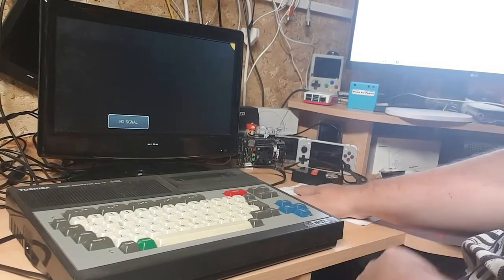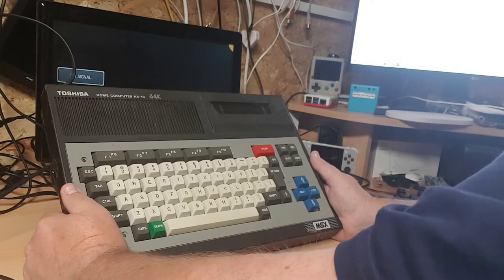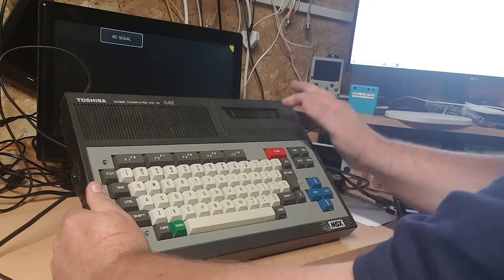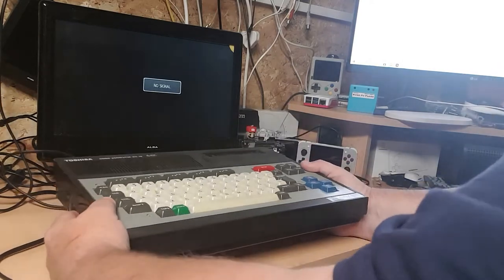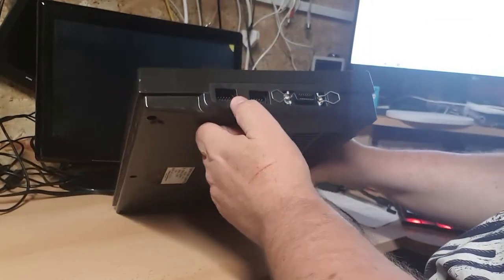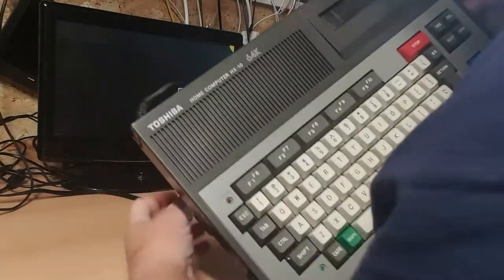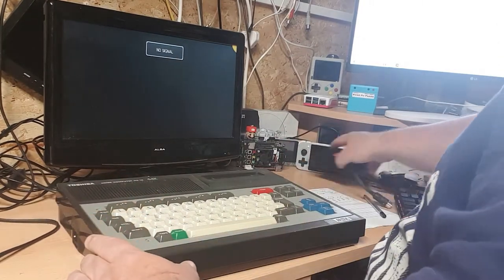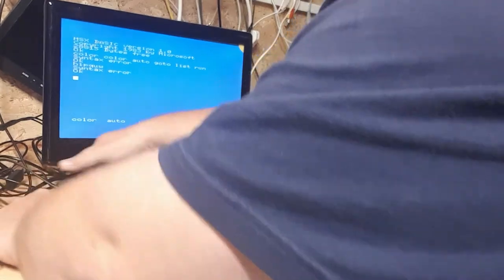Msx Computer Toshiba HX-10 using a Casduino SD Card Adapter Testing Games on Cart and SD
Also added on end of video.  A demo at end of bruce lee running running testing with carts and sd

I only use a samsung note 9 to do my videos like a descent camera to do more videos  if can help out donate better camera leave me a tip here :)